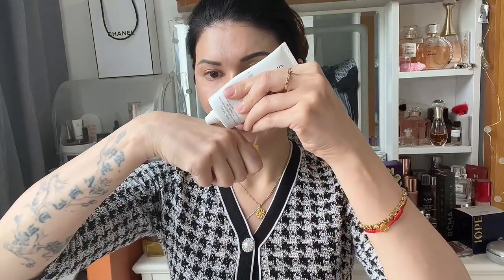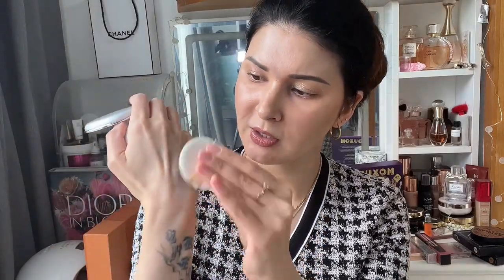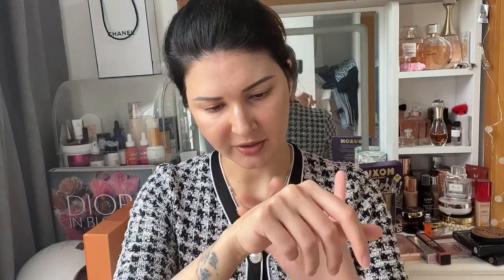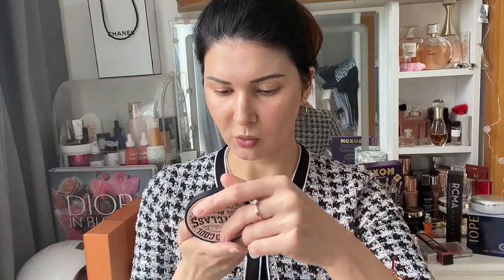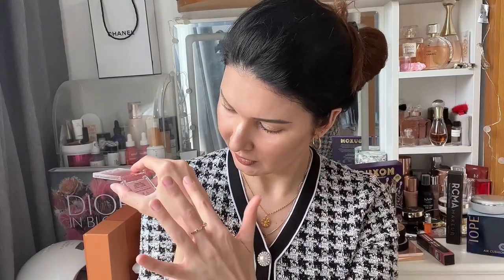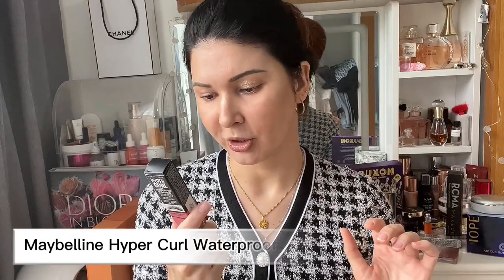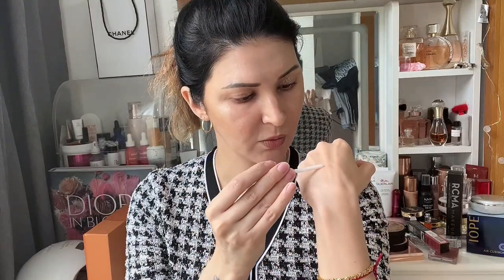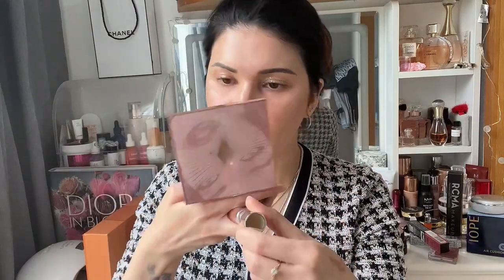Makeup Haul / Old Favorites + Update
It's been awhile!
Excuse my background mess! 🤪

Here are some things i've purchased recently and been loving ever since! 🤩

Hug you all,
xo Katty